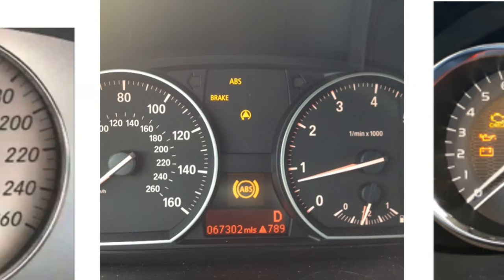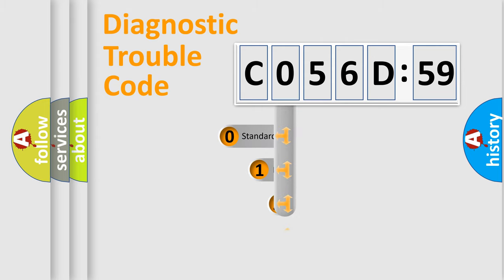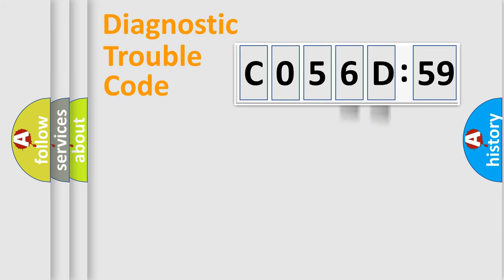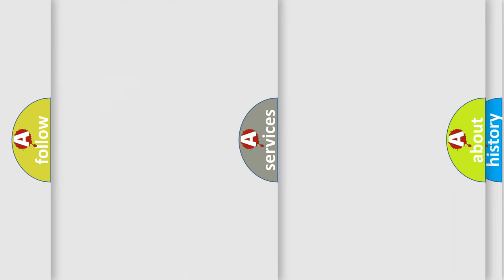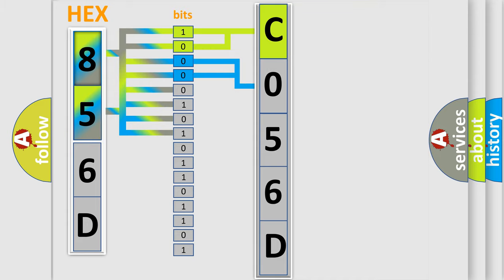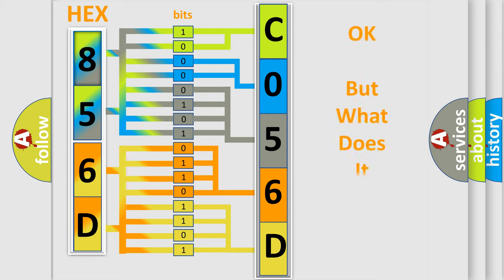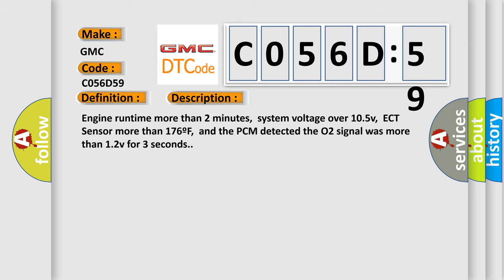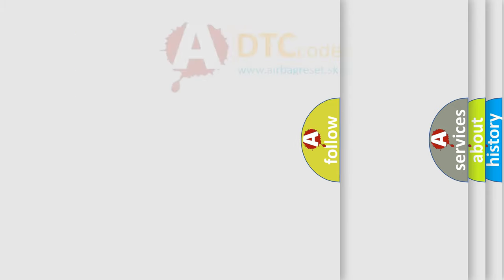DTC GMC C056D-59 Short Explanation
Contents:
0:21 Basic DTC analysis according to OBD2 protocol standard.
1:48 Insight into programming
2:58 A diagnostically understandable description of the Diagnostic Trouble Code
3:05 Basic error definition

Make:
GMC
Code:
C056D 59
Definition:
O2 (B2 S1) Circuit Shorted to Power
Description:
Engine runtime more than 2 minutes,system voltage over 10.5v,ECT Sensor more than 176ºF,and the PCM detected the O2 signal was more than 1.2v for 3 seconds.
Cause:
O2 signal tracking in the connector due to wet or oily conditionO2 signal circuit is open,or the ground circuit openO2 heater supply circuit is openPCM has failed